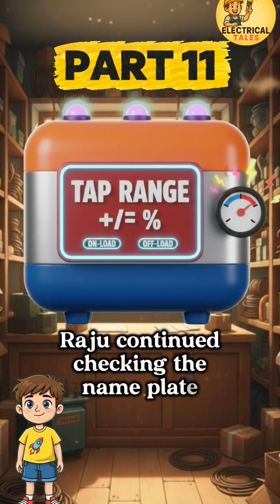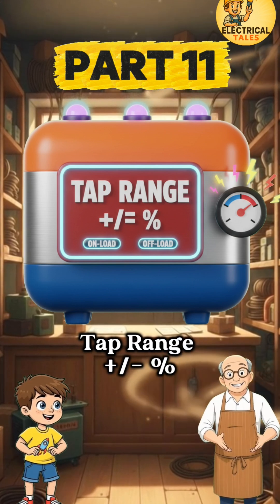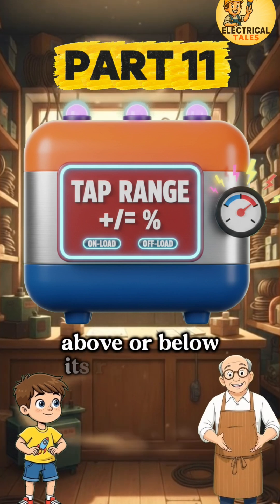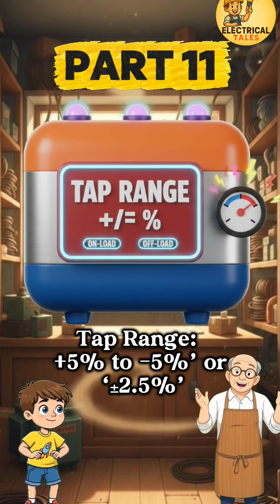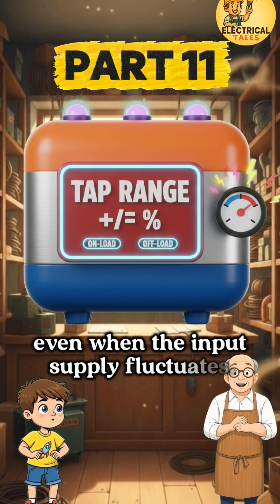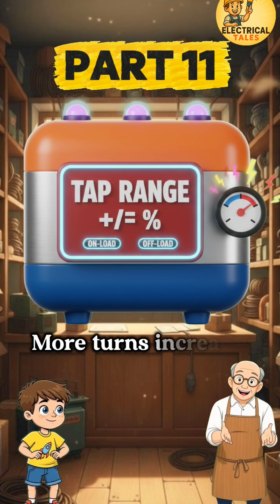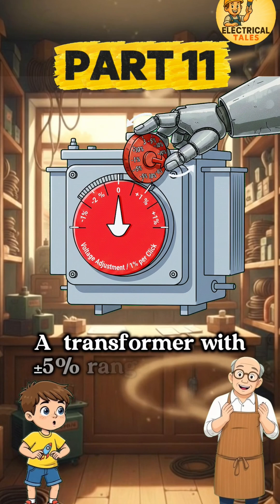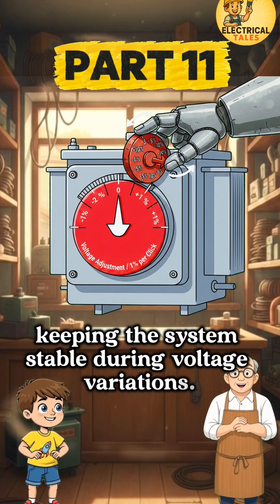🤔TAP RANGE (+ / – %) – Transformer Nameplate Term Explained#shorts#viral#taprange#trending#facts#tft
⚡ TAP RANGE (+ / – %) – Transformer Nameplate Term Explained
⭐ Simple Definition (Super Easy Style)

Tap Range tells you how much the transformer voltage can be increased (+) or decreased (–) using the tap changer.

Example:
Tap Range: +5% / –5%
Means the transformer voltage can be adjusted 5% higher or 5% lower than the rated voltage.

Think of it like zoom in (+) and zoom out (–) for voltage!

🔥 Why Tap Range is Important?

Controls voltage during fluctuations

Ensures stable output to loads

Helps maintain proper voltage regulation

Helps match grid voltage levels

Used during installation and commissioning

🧲 Example (Very Simple)

If a transformer has 11 kV HV and Tap Range ±5%:

Maximum = 11.55 kV

Minimum = 10.45 kV

⭐ SEO Keywords (High Search Volume)

tap range transformer
+5% -5% tap range
tap changer range
transformer voltage adjustment
tap setting percentage
tap range meaning
tap changer percentage explanation
transformer nameplate tap range

🚀 Trending & Viral Hashtags

ElectricalDevices TapChanger Transformers TransformerParts TransformerCore PrimaryCoil SecondaryCoil Insulation TransformerOil TransformerTank Bushings ElectricalEngineering EasyEngineering PowerExplained LearnWithMama Electronics PowerSystems YouTubeShortsWhat is Tap Changer.
2. Tap Changing Transformer.
3. ON Load tap changer.
4. OFF load Tap changer.
5. Transformer Tap changer working.
6. ON load tap changer working Principle#TapChanger